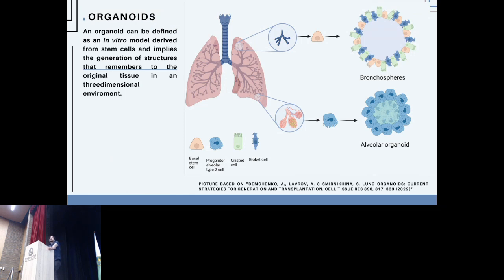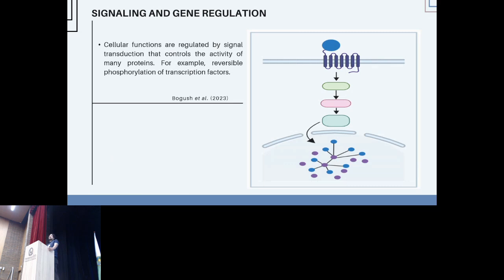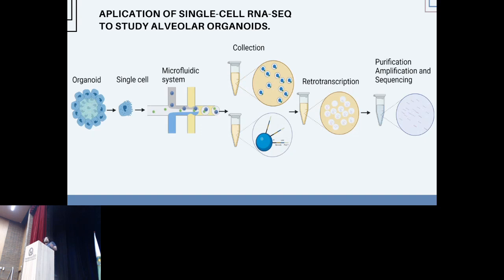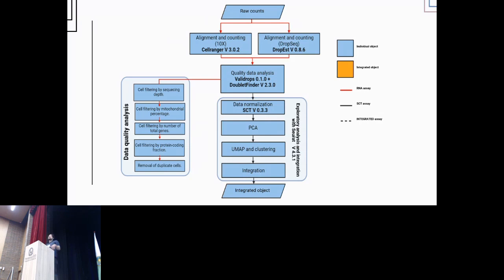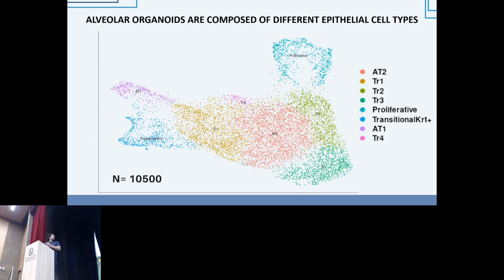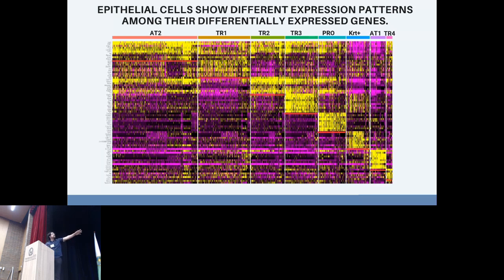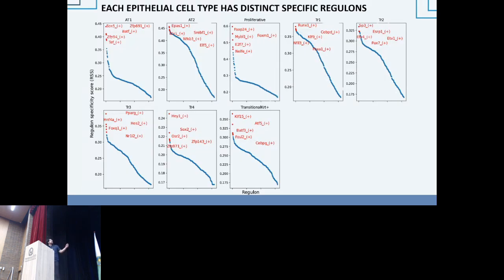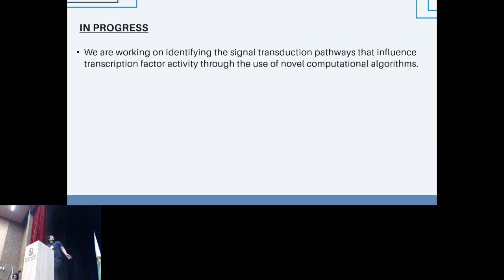Mapping Transcriptional Regulatory Networks of Cell... - Luis Alberto Meza-Cova - LATAM 2024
Mapping Transcriptional Regulatory Networks of Cell Populations Involved in the Development of Alveolar Organoids - Luis Alberto Meza-Cova - LATAM 2024